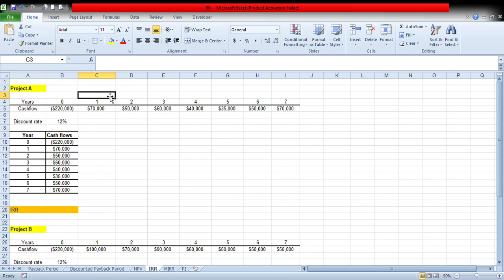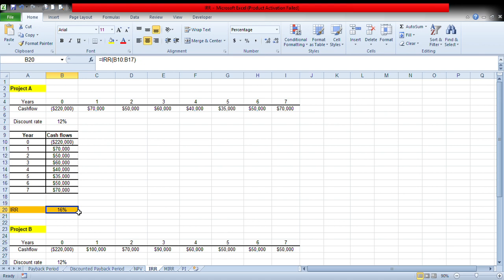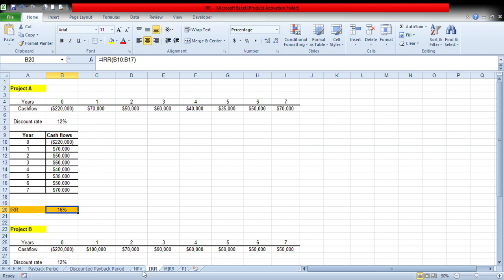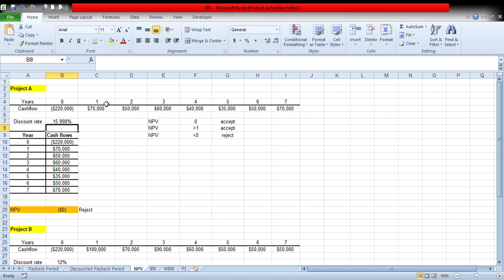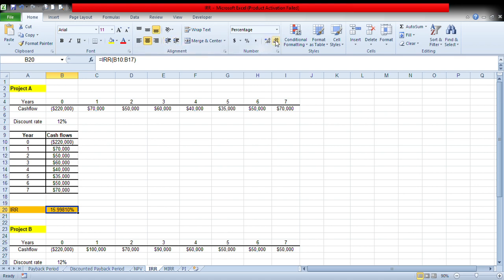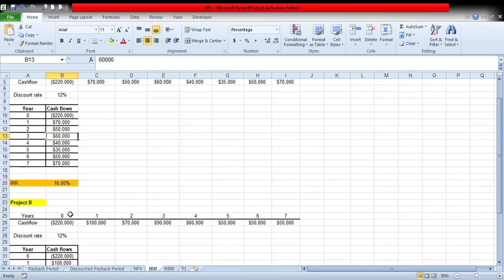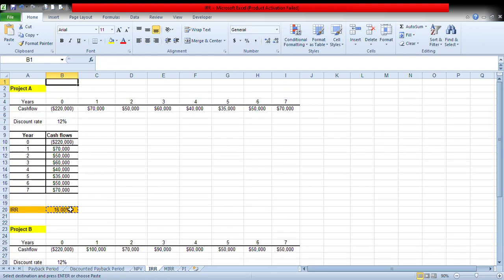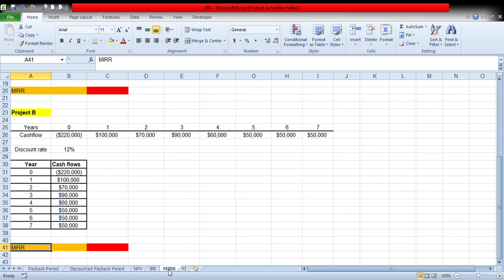Internal Rate Of Return (IRR)